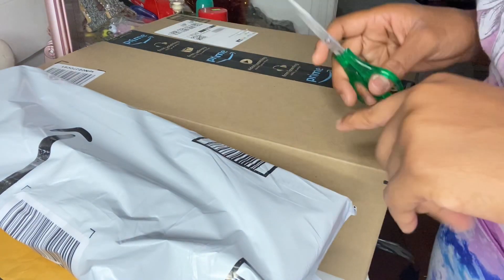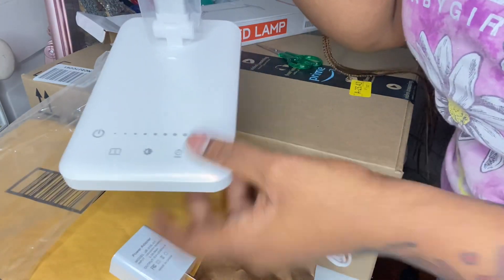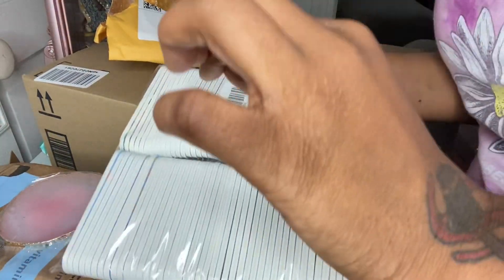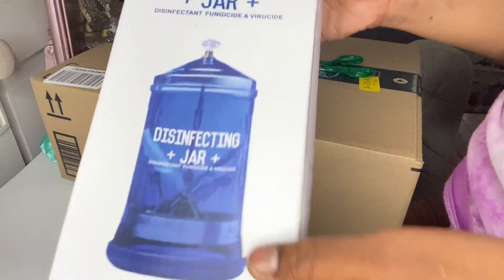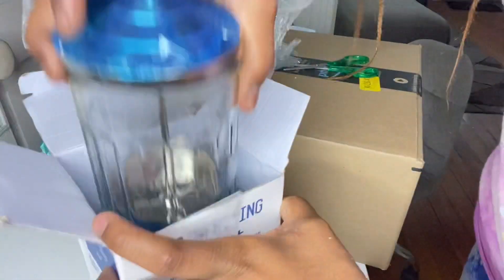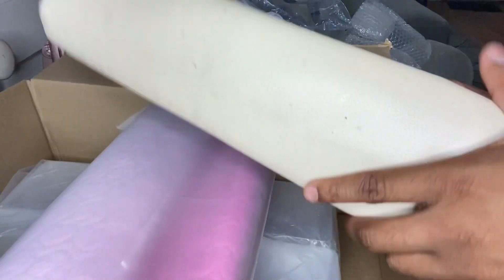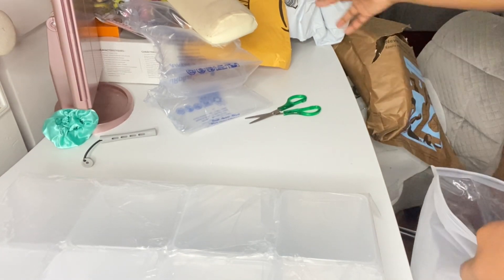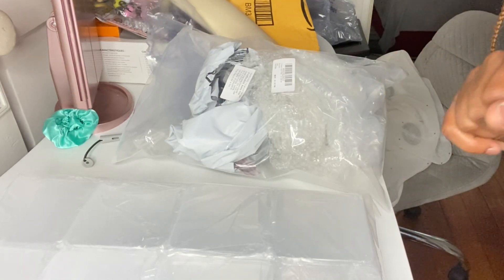UNBOXING BUSINESS SUPPLIES | NEW NAIL LAMP | PRESS ON / ACRYLIC NAILS SUPPLY HAUL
I APPRECIATE YOU GUYS SUPPORTING IN HELPING ME REACH THESE MILESTONES OFF 1000 PLUS SUBSCRIBERS MUCH LOVE AND HABE A BLESS DAY 💕

Shop with us now (website Is currently down)

Coffin nail tips
Fake Nail Tips, Clear False...

 Clear box container for nails
24 Packs Small Clear Plastic...